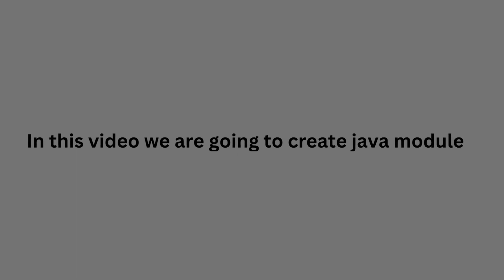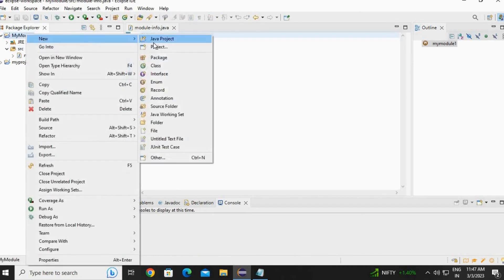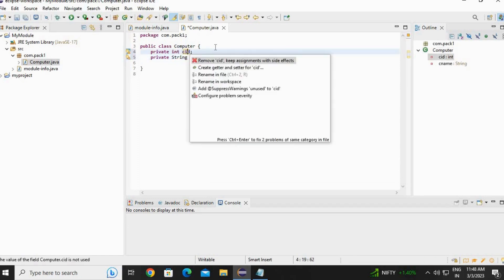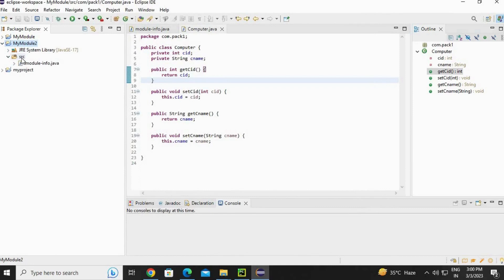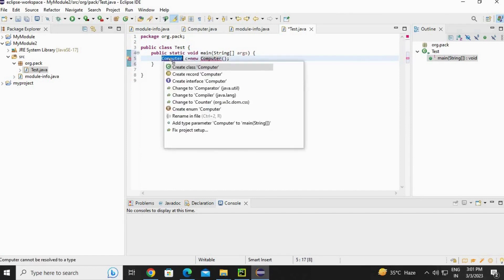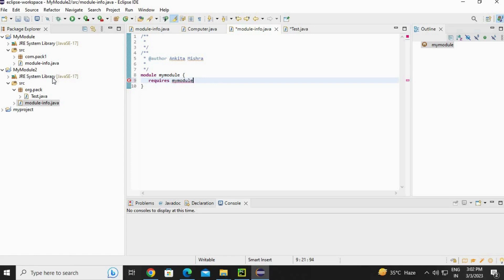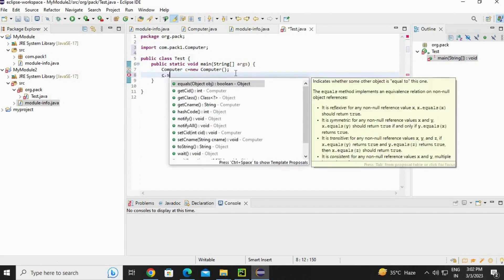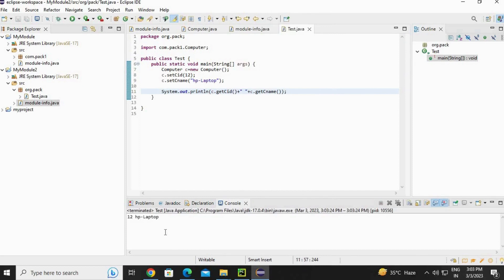How to create modules in java 9 || how to create modules in java eclipse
In this video, we are going to create modules in java 9